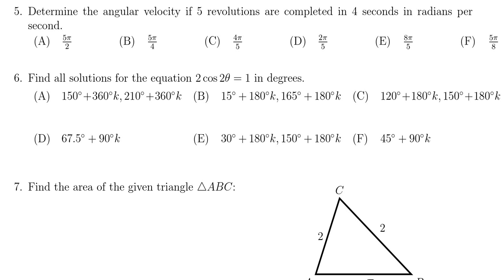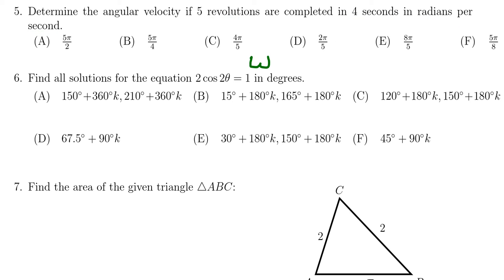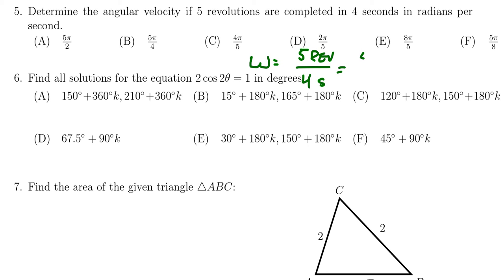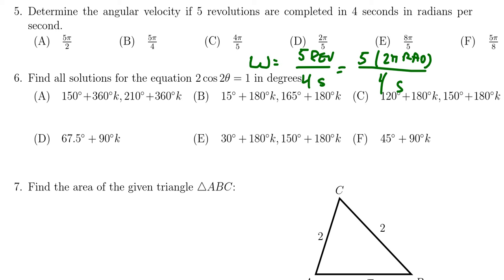Math 1060, Final Exam - Question 5